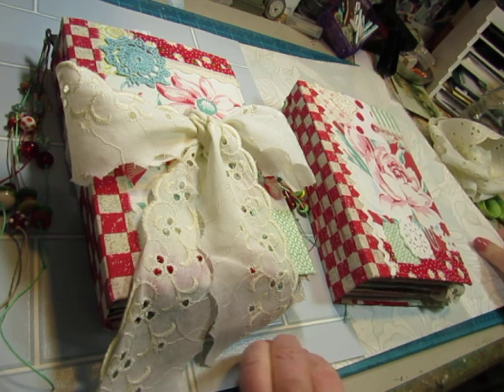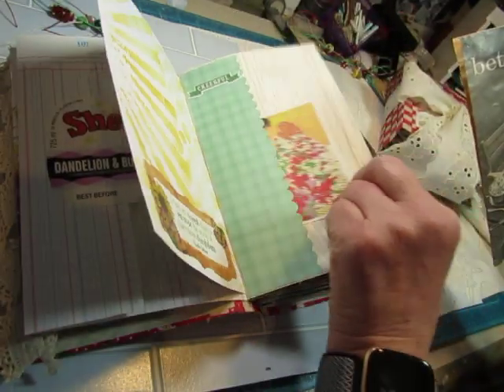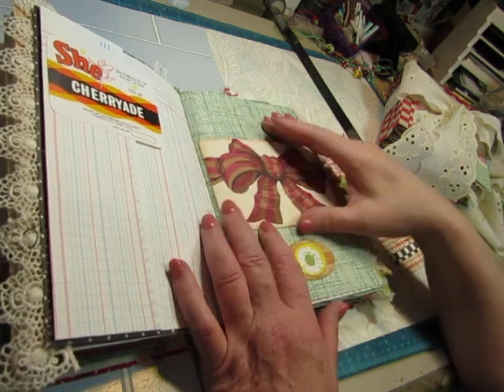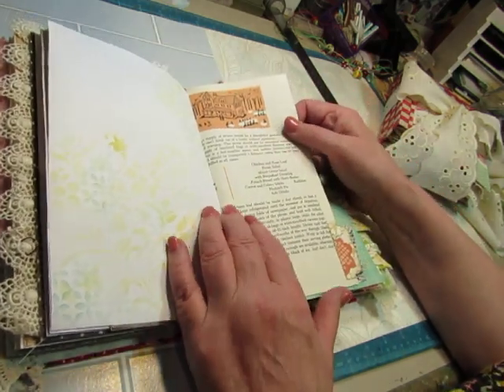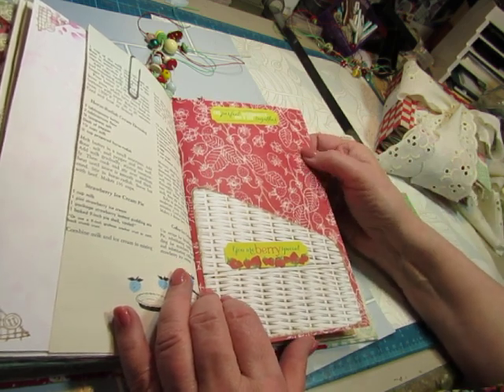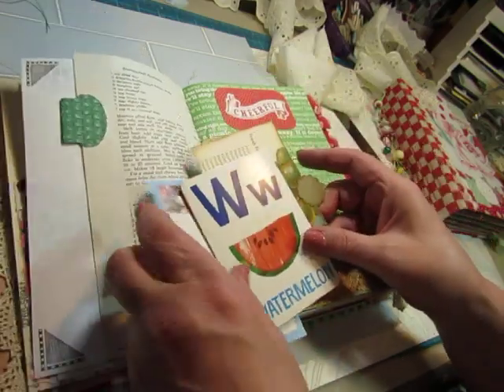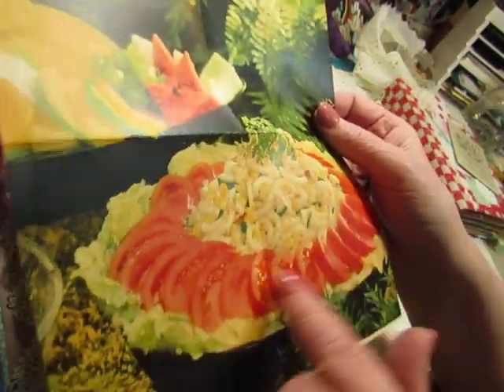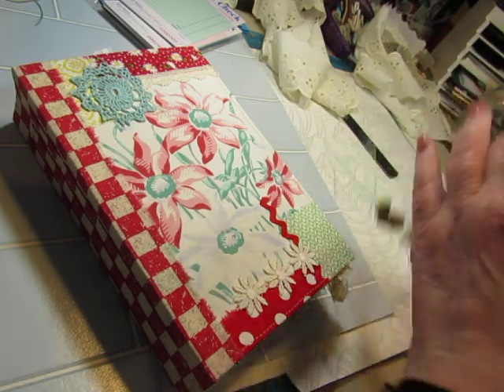Summer Picnic Journals: Final Flip Through!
I completed 2 "Summer Picnic" journals.  What fun journals with beautiful memories!  They can be filled with your memories if you take one home with you!  I have linked the digital kit from Paper Cameo below, if you're interested in that.  The paper collection from Authentique is called "Cheerful".  (I don't know if it's still available).